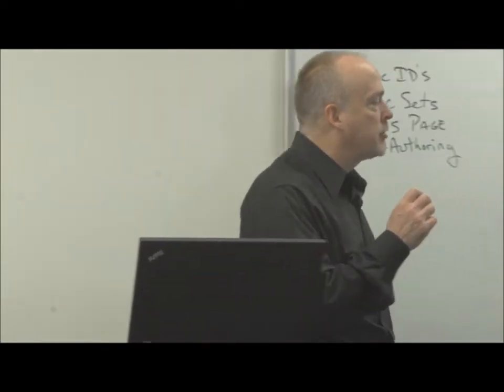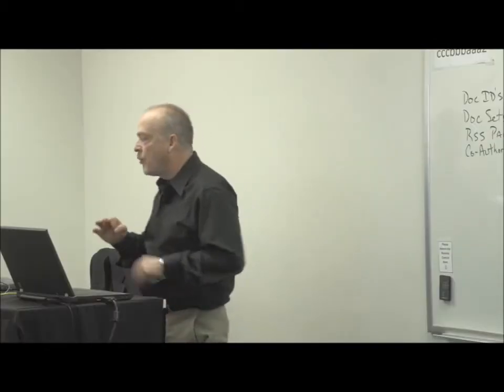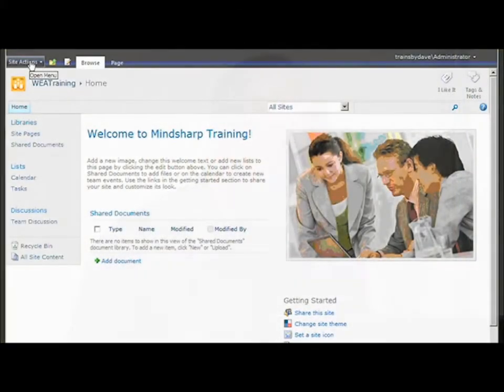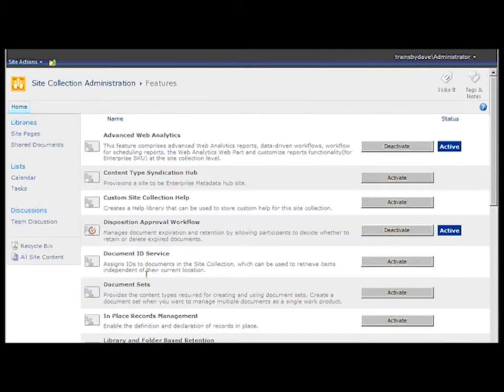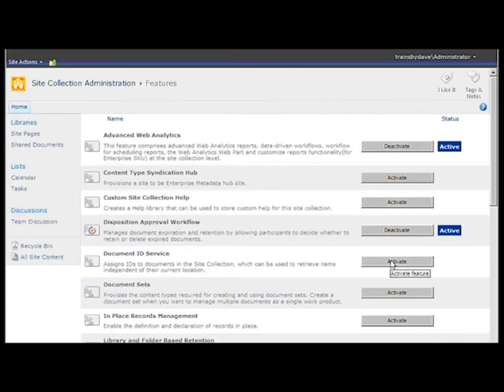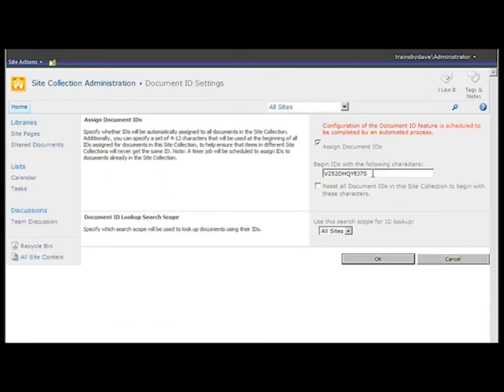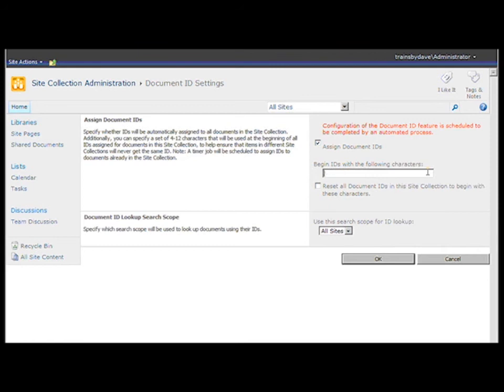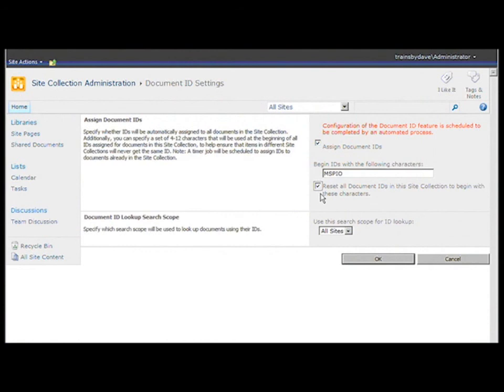Document IDs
Brian Alderman of Mindsharp discusses the benefits of assigning a unique identifier to documents in SharePoint.